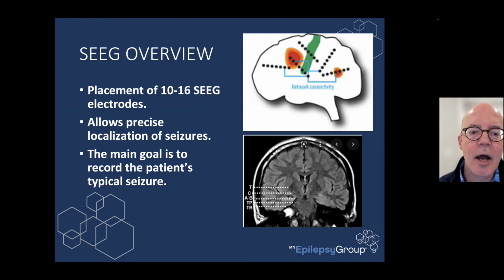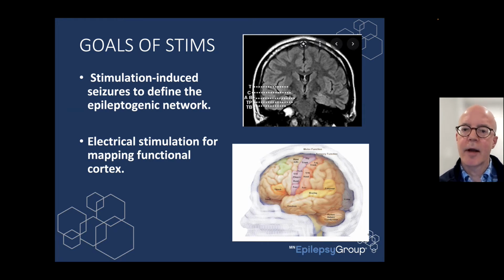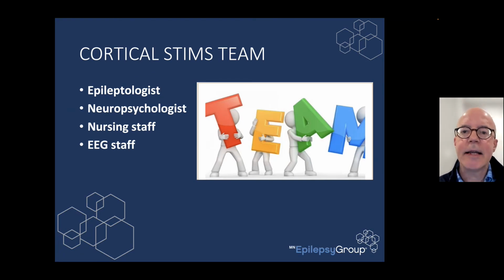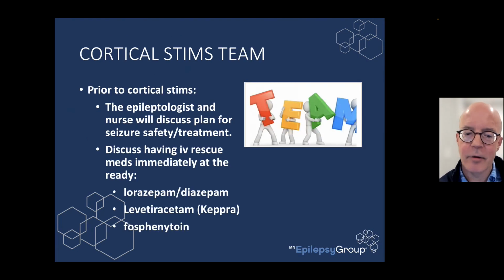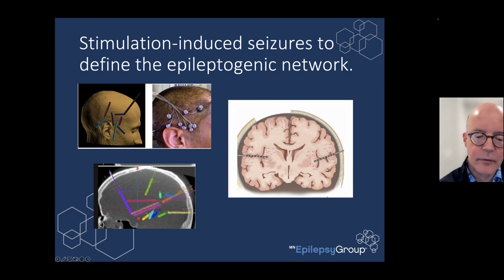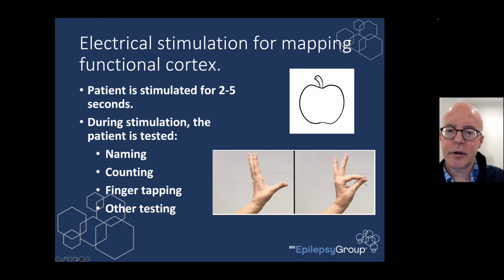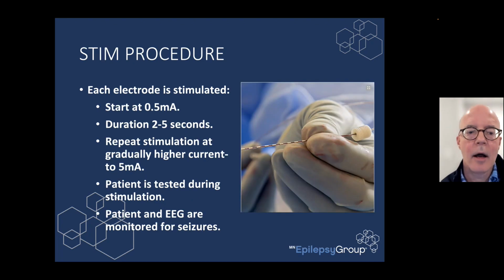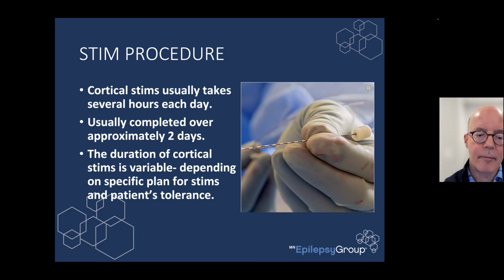Cortical stims SEEG 9 21 2022